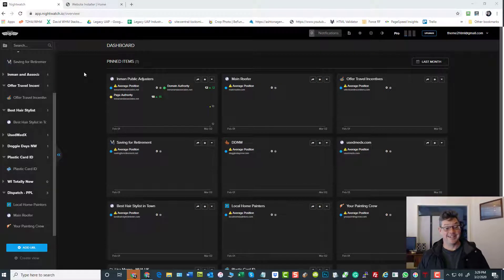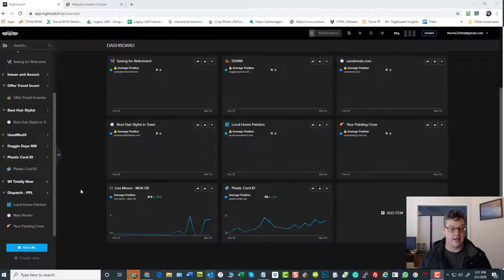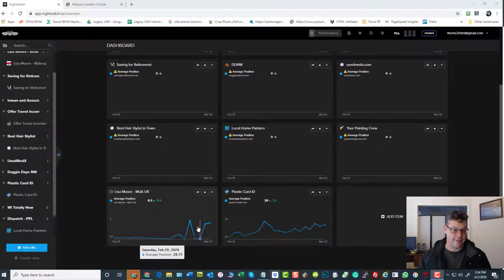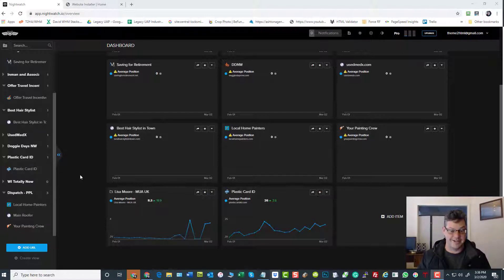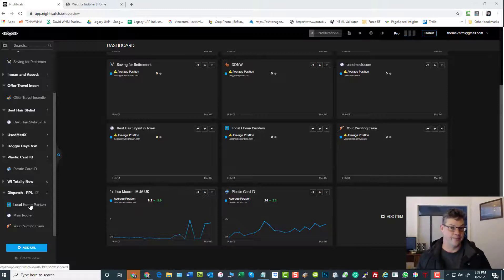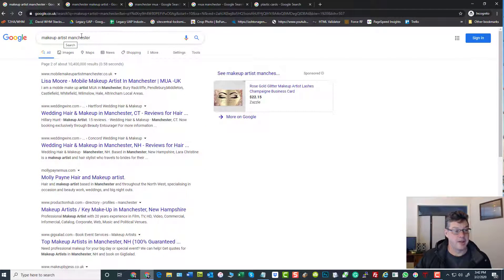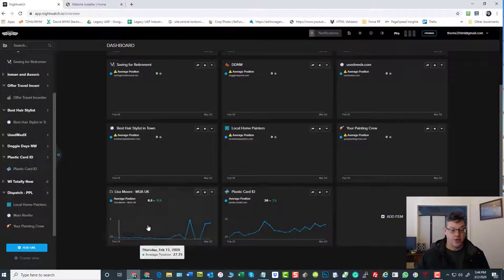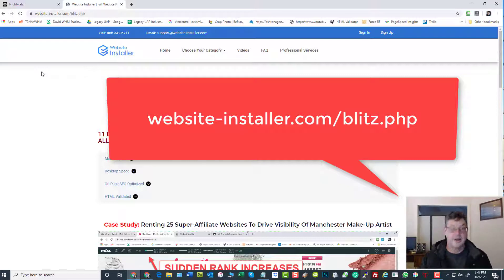Just Opened: Website Lead Sales Portfolio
This might be the FIRST EVER Website Sales Portfolio - get in to earn retail!
You don't have to do anything except 'Join the Club.'  :)
Watch this video to see the LAUNCH of this really great option.